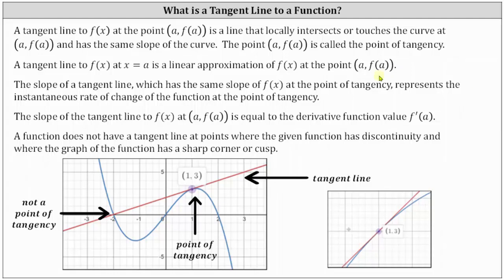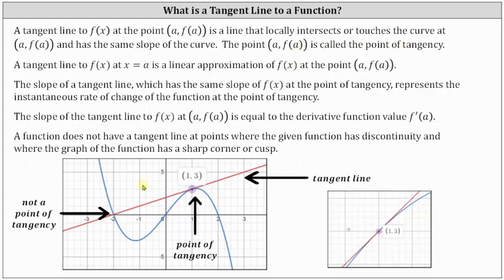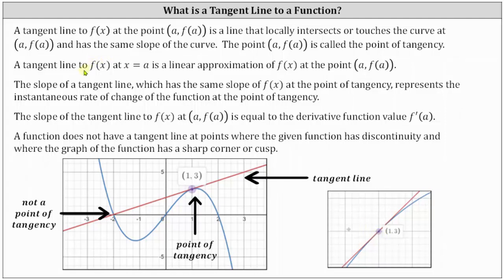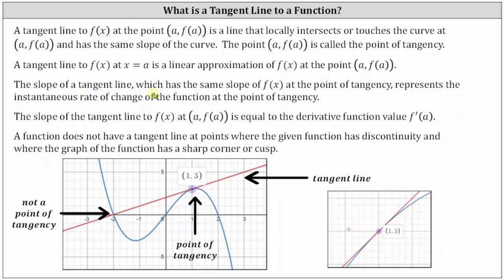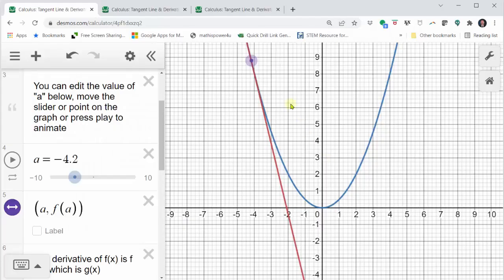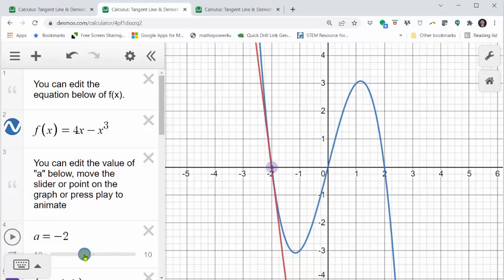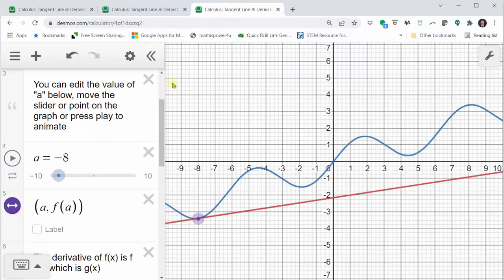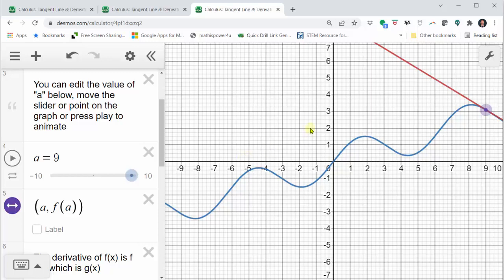What is a Tangent Line to a Function?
This video defines a tangent line and animates a tangent line  on several functions.